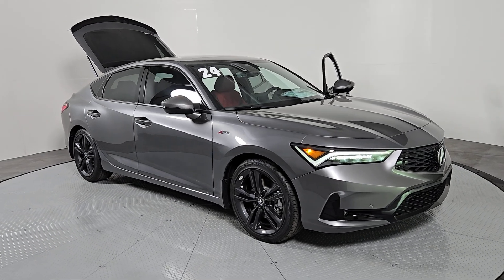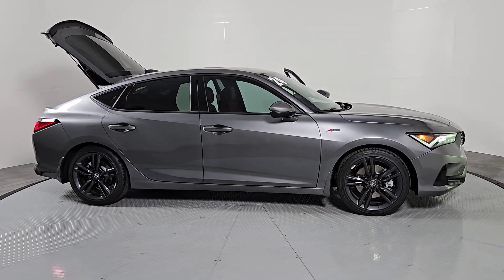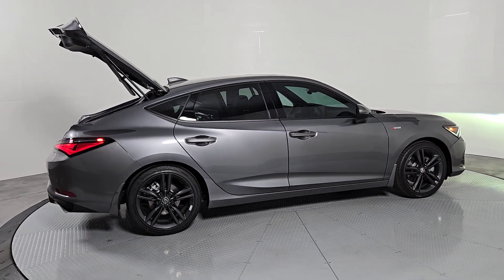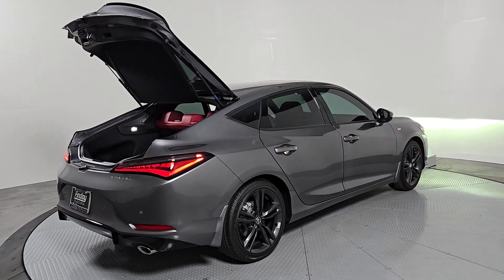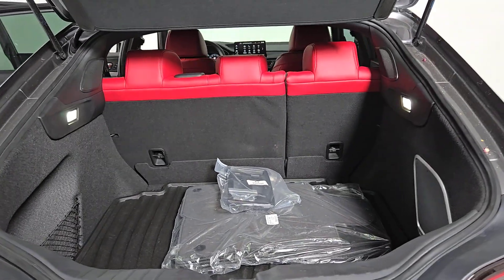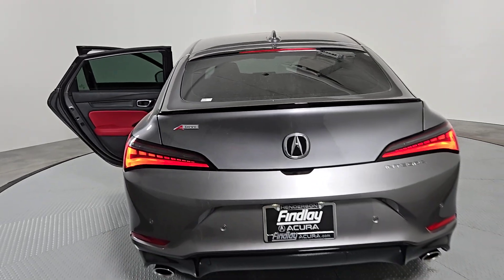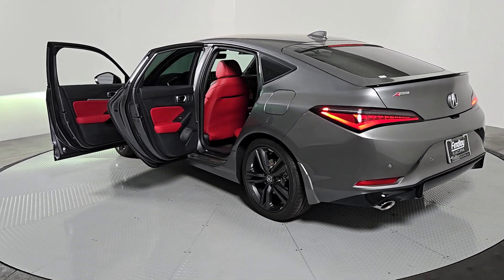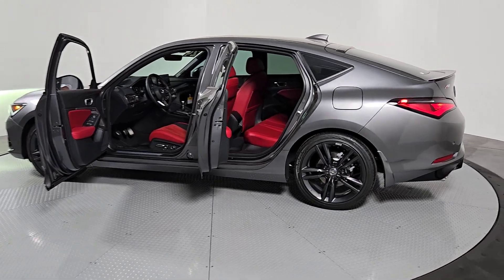2024 Acura Integra A-Spec Tech Package Henderson NV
New 2024 Acura Integra A-Spec Tech Package available at Findlay Acura located in 315 Auto Mall Dr,, Henderson, NV, 89014.
Stock#: 240392 - VIN#: 19UDE4G7XRA028894

Servicing the Henderson area.

Get into the  2024  Acura Integra. Show the world your style in this sophisticated Integra. Its bold looks and premium craftsmanship signal a fresh new feeling of excitement underpinned by zesty performance, high safety scores, and impressive fuel efficiency. The following are some of this vehicles highlighted options: Apple Carplay®/Android Auto®, Head-Up Display, Moonroof, Satellite Radio, Power Passenger Seat, Heated Mirrors, Premium Sound System, Lane Keeping Assist, Fog Lamps, Electronic Stability Control. Get the style and performance you've been looking for in this  striking Integra. Come in for a test drive. Our team will make it the best part of your day.